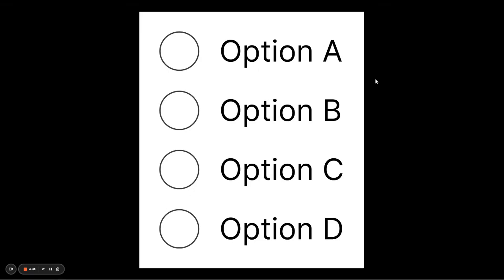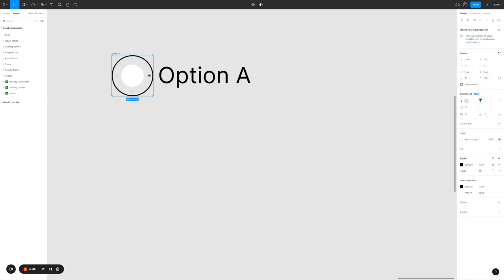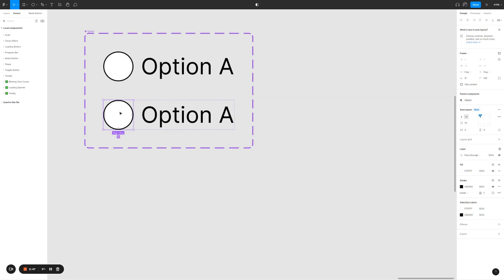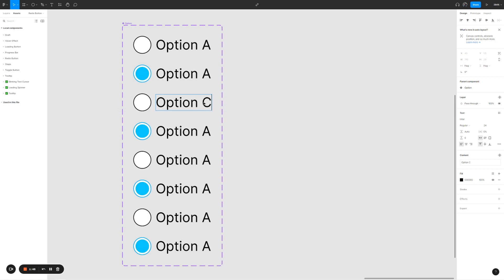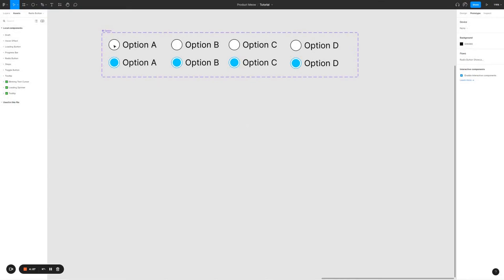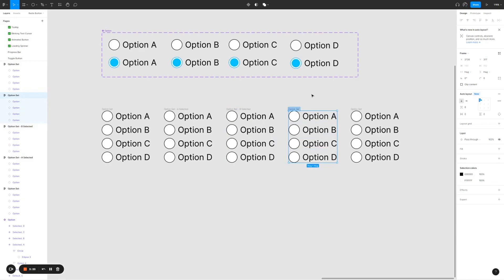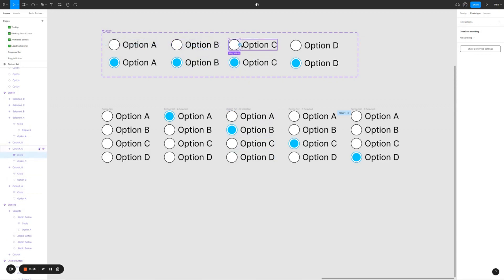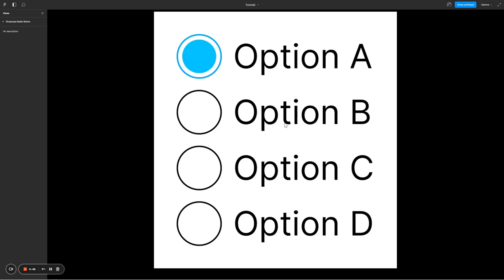How To Create Radio Button On Figma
Step by step guide on how to create radio button from scratch using Figma.